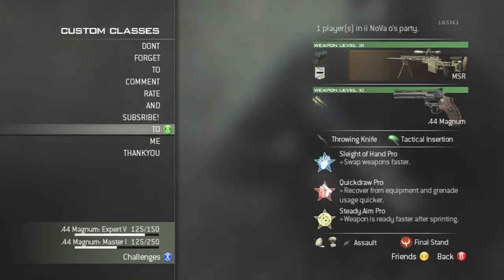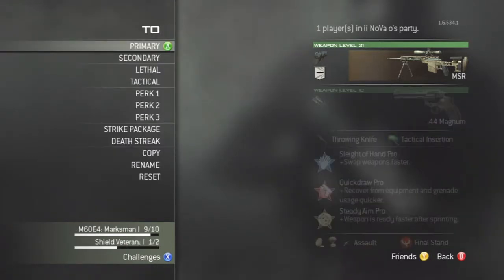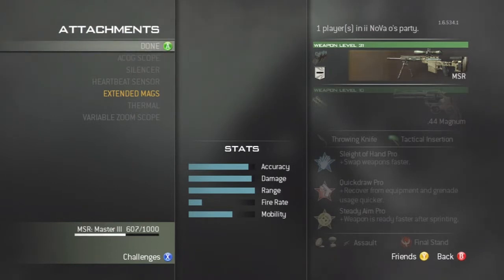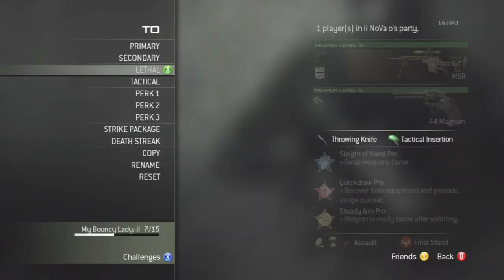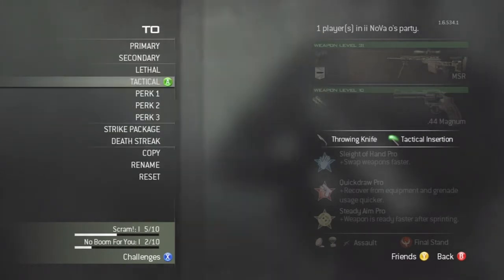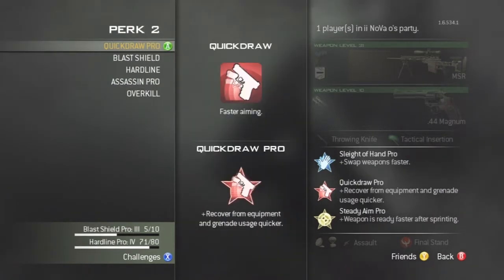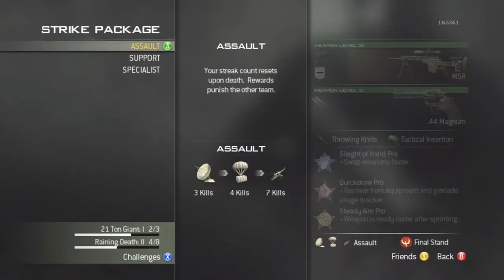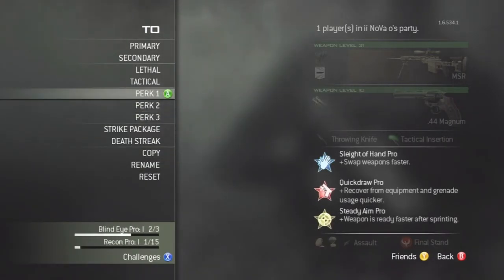MW3 Class Help? Ep.2 Quick Scope No Scope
Hey guys here is the Second episode of MW3 Class help and this is where i create a good class set up for you guys to try out and seeif they are the right classes for you, so you can be a Pro Quck Scoper ;) if this class did help you please leave a comment letting me no because if i no that i have made you happy then that will make me happy noing that i have helped you makes me know that these vids are really helping people.